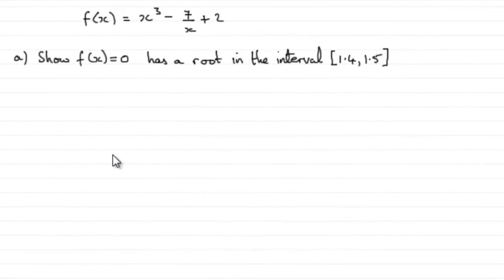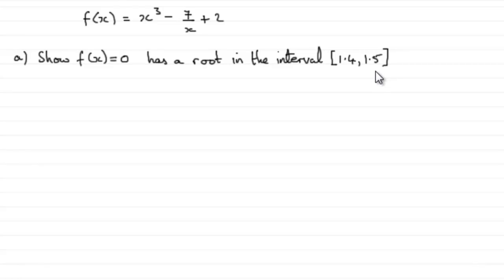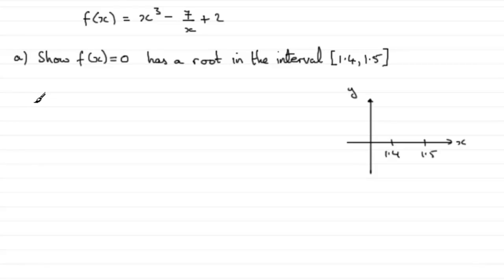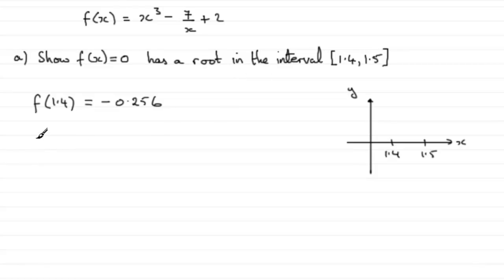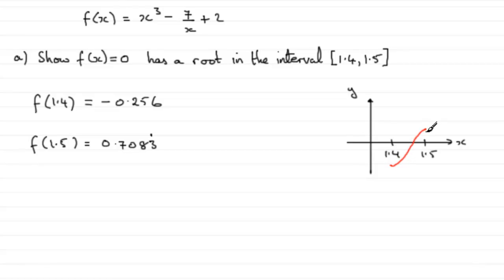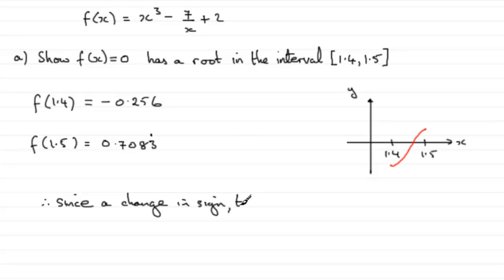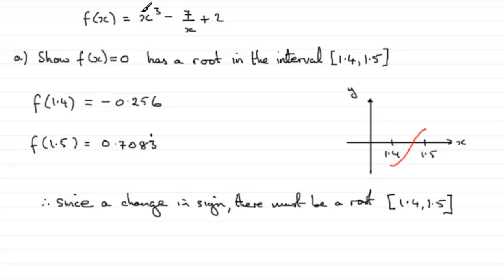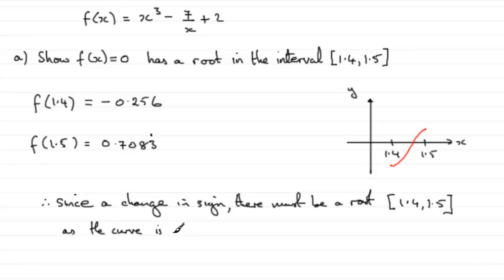Edexcel Further Maths June 2010 Q3a : ExamSolutions